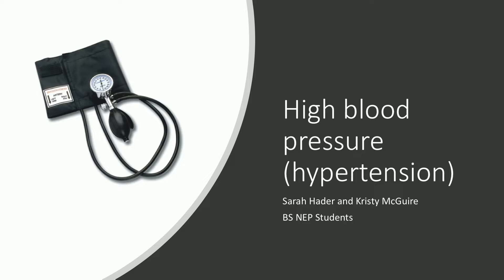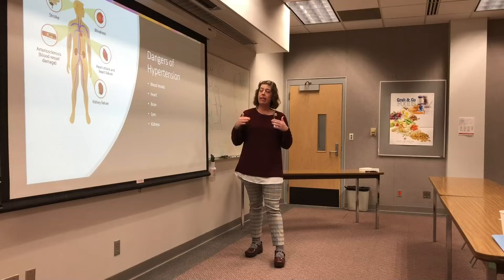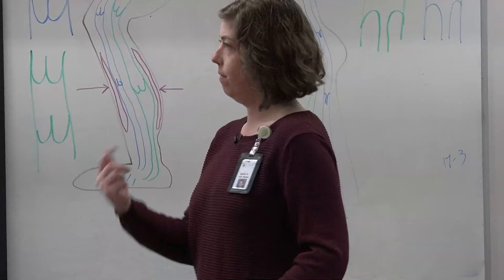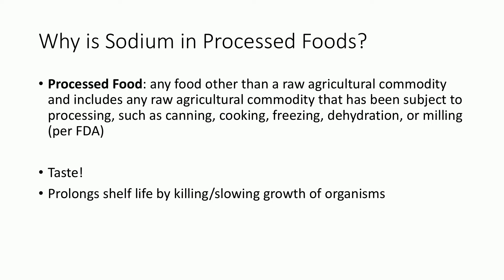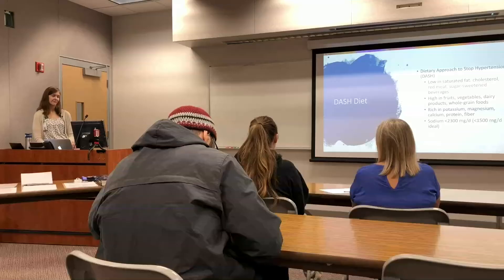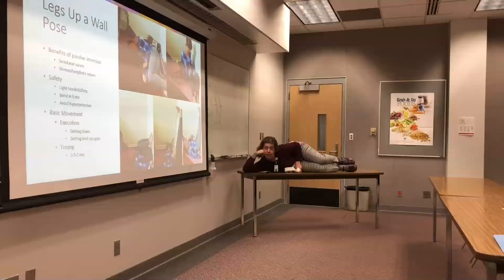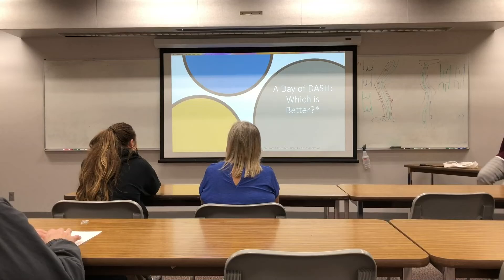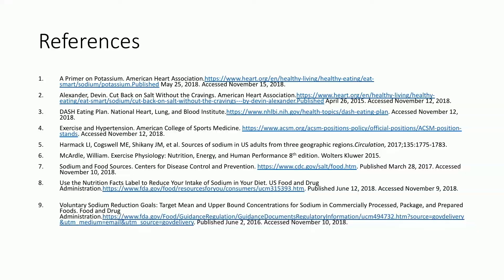NEP Clinical Education Presentation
Sarah & Kristy | Managing High Blood Pressure Through Diet and Exercise